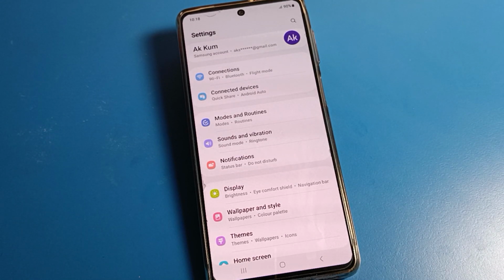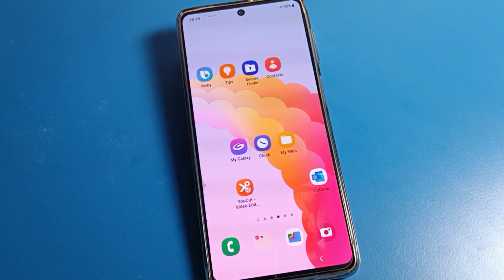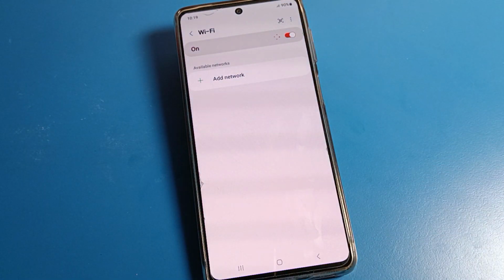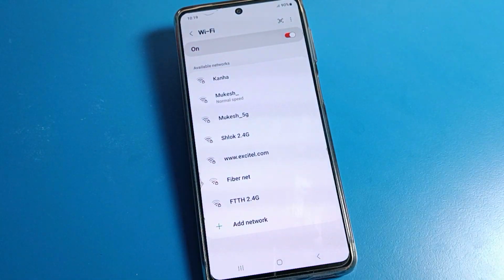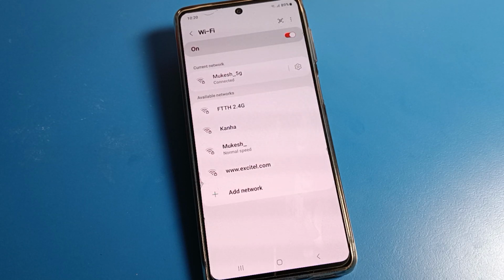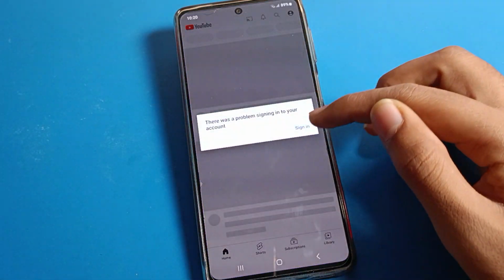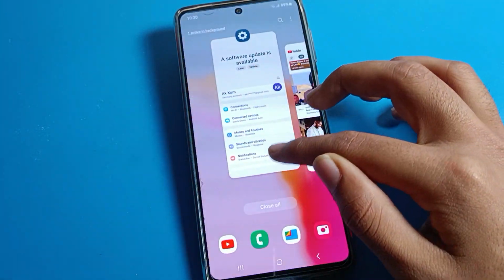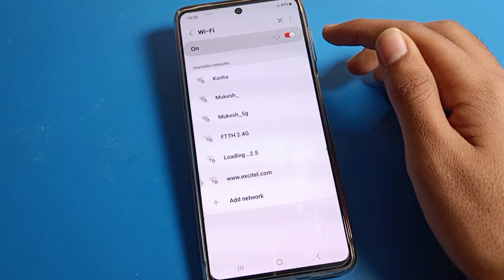Samsung galaxy s23 plus 5g | how to use wifi setting on samsung phone